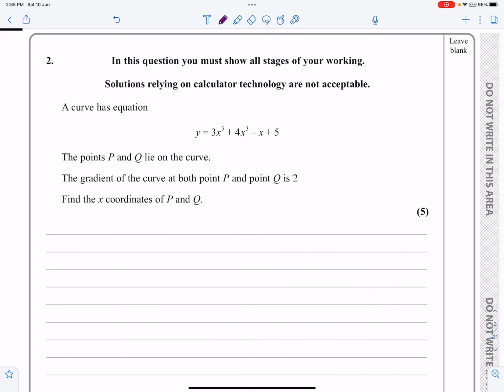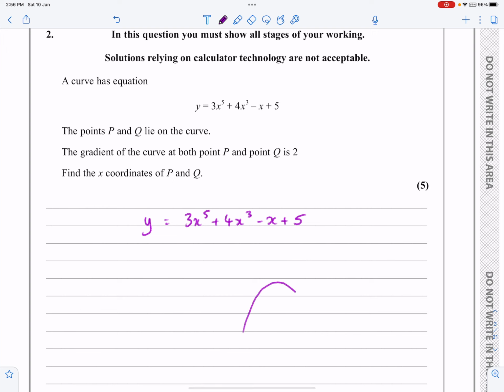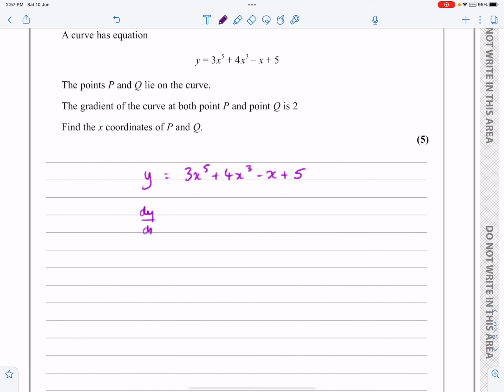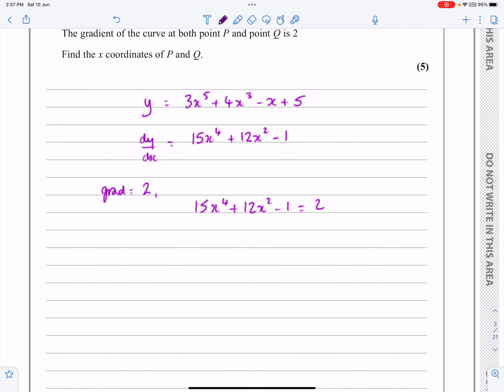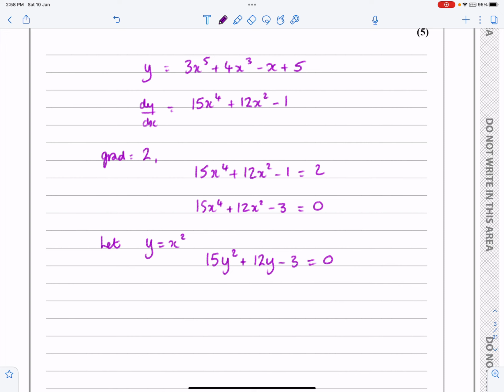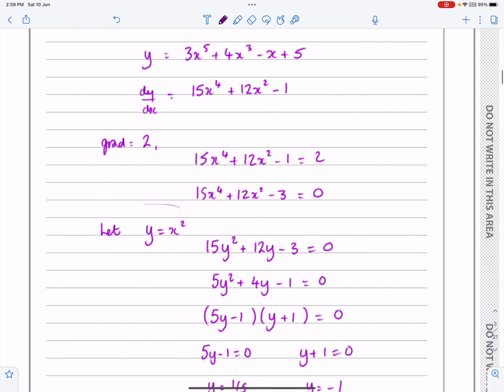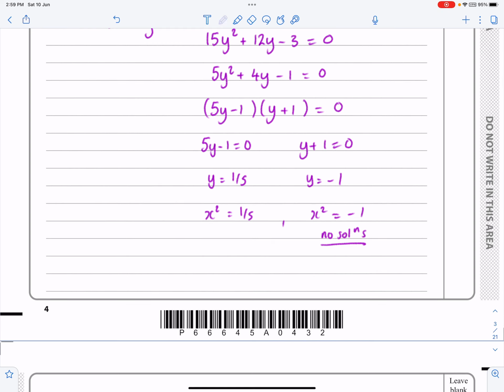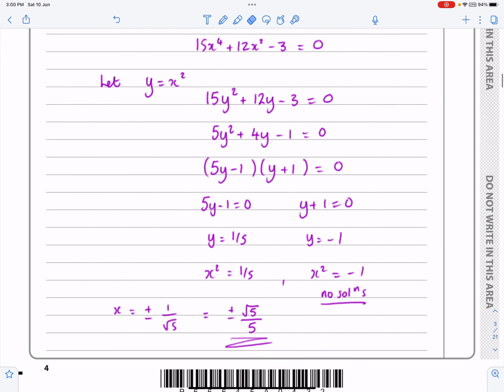IAL Edexcel Oct 2021 P1 Q2, Differentiation, Gradients, Tangents and Normals, Quadratics, Pure,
IAL Edexcel Oct 2021 P1 Q2, Differentiation, Gradients, Tangents and Normals, Quadratics, Pure, Nick Peters